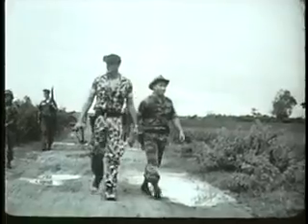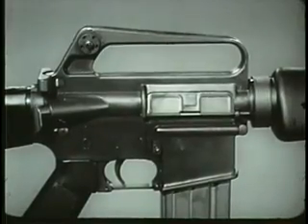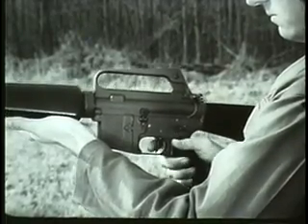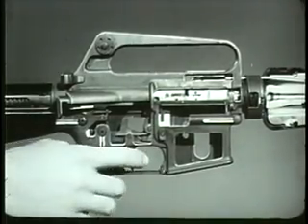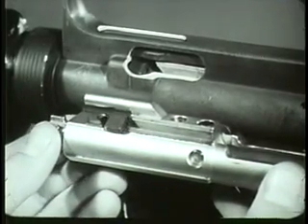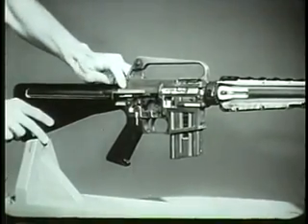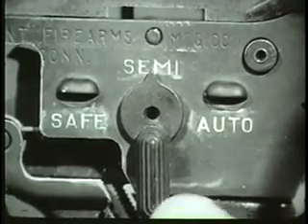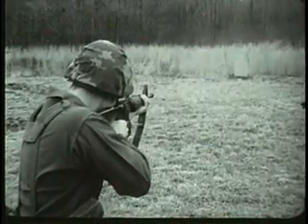How to Use a M16